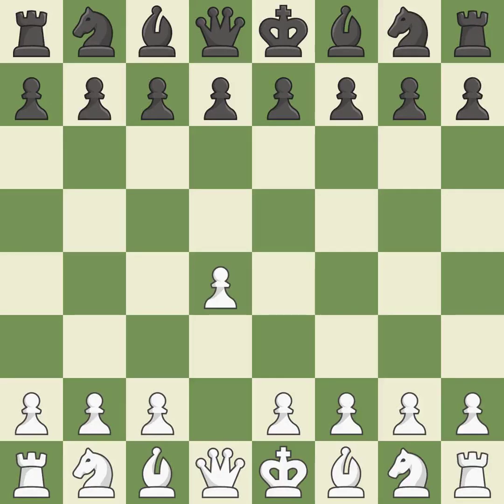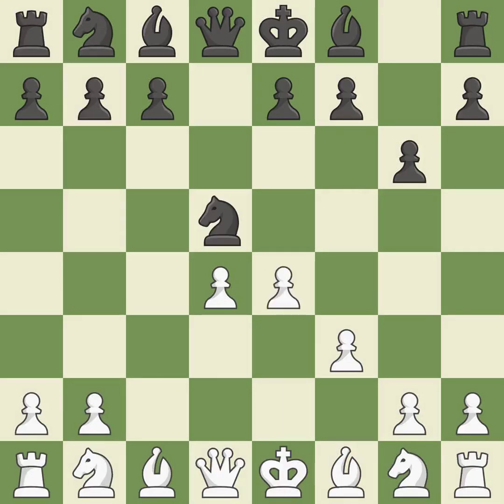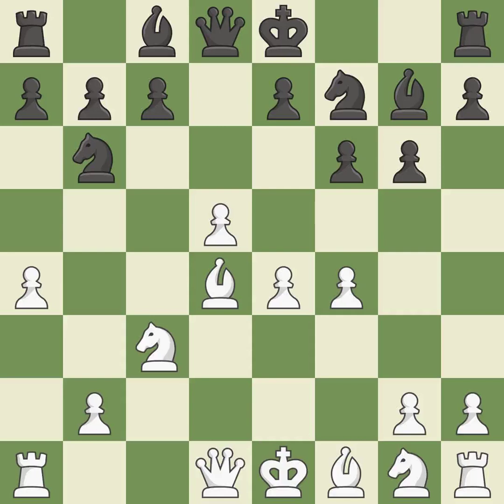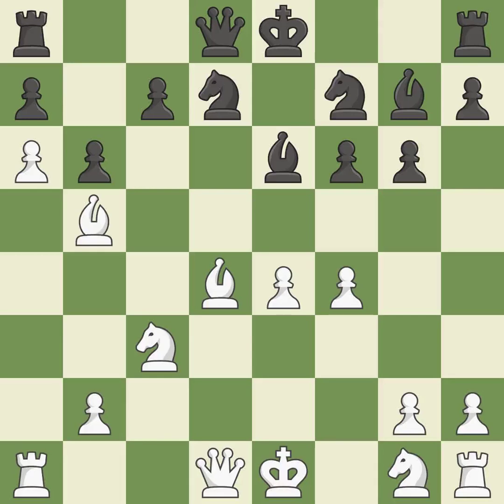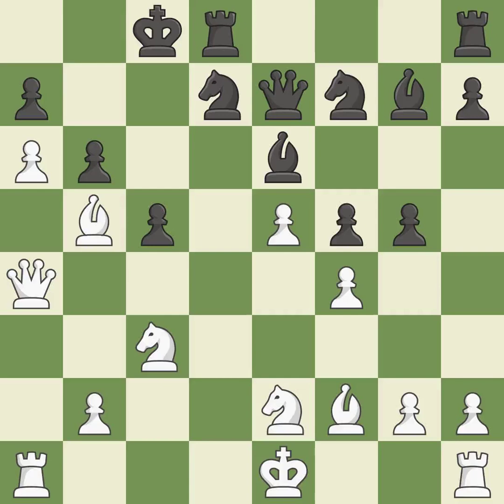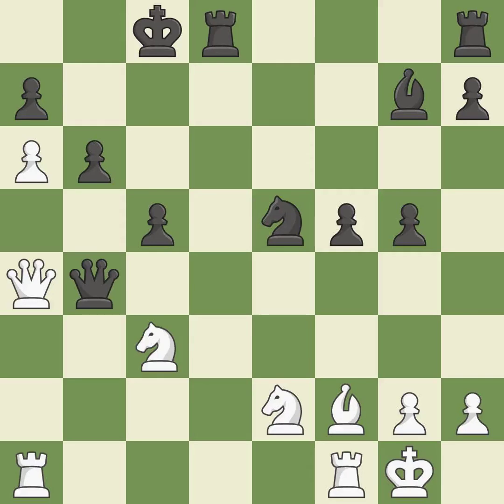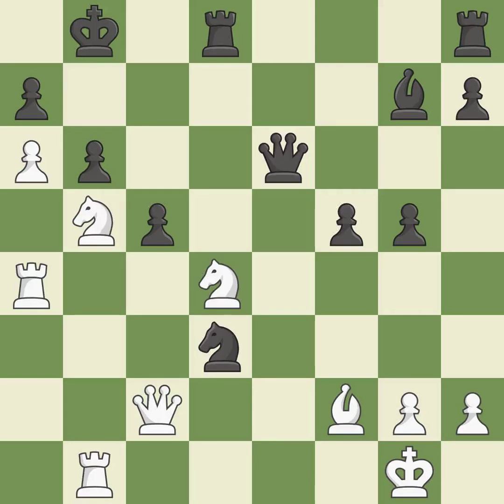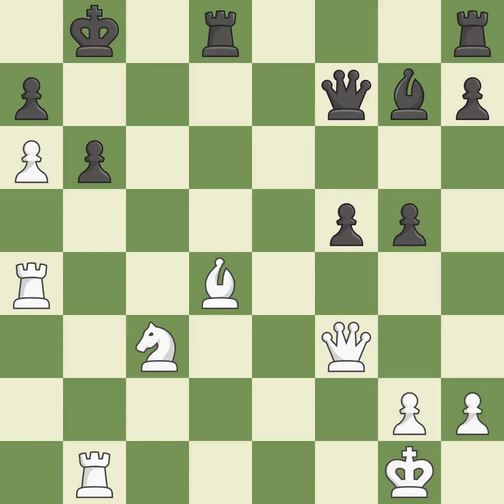White Alexander Alekhine, Black Efim Bogoljubov,King's Indian Defense: Alekhine Anti-Grnfeld, Neo-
King's Indian Defense: Alekhine Anti-Grnfeld, Neo-Grnfeld Defense, Goglidze Attack, Event World Championship, Site Berlin GER, Date 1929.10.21, Round 17, White Alexander Alekhine, Black Efim Bogoljubov, Result 1-0, BlackElo ?, ECO D70, EventDate , PlyCount 67, WhiteElo ?